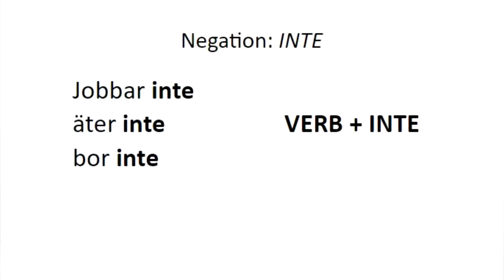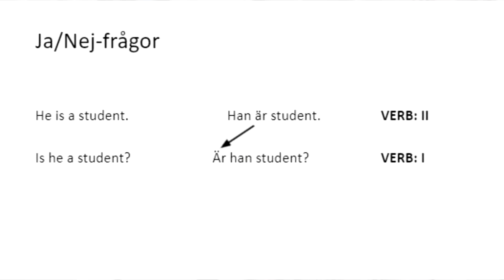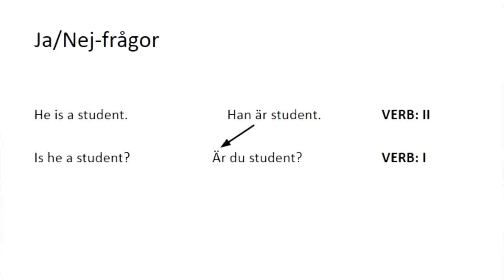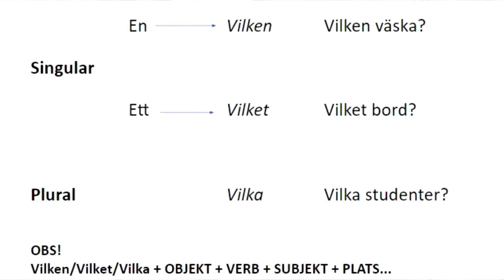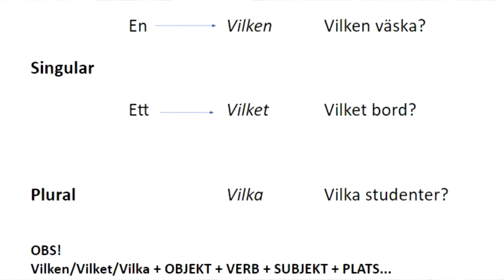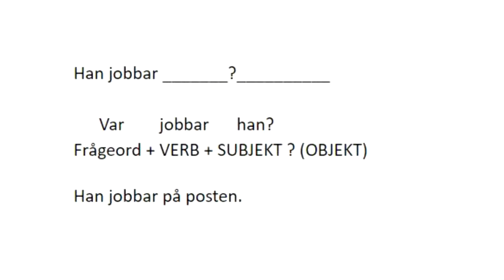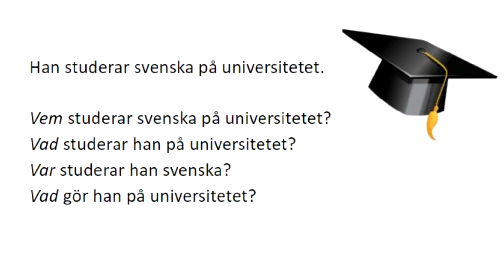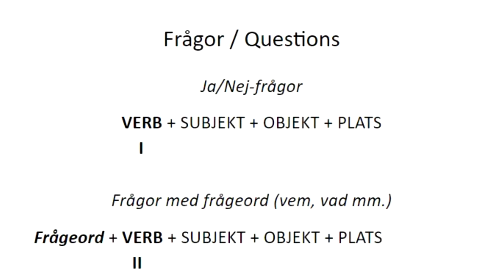LEARN SWEDISH: Module 2 - Questions and Negation (INTE)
I excelled from zero to native-like Swedish in six months. If you want similar results, adopt an analytical approach and follow me - YOUR LINGUIST GUIDE.

LEARN
Negation INTE
Yes/No-questions
Question words (e.g. VAR, VEM)
Personal Questions and Answers (e.g. Var bor du? När flyttade du till Sverige?)
And PARTICIPATE in a simple DIALOGUE already at the SECOND LESSON!

Want to learn even faster? 🚀

✏ Exercises tied to this module,
✏ Extra 10 verbs and 10 objects + exercises
🧩Situational Learning: Let us learn new phrases by taking the bus, doing the laundry and other activities together to be able to handle all kinds of situations in Swedish.

Credits:
Special thanks to my husband André Woxell for his help with the intro.